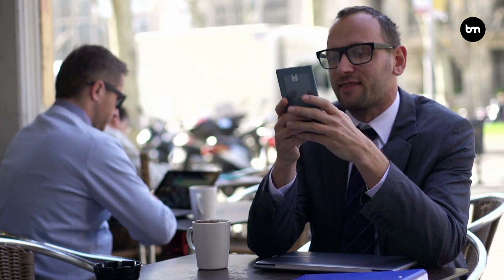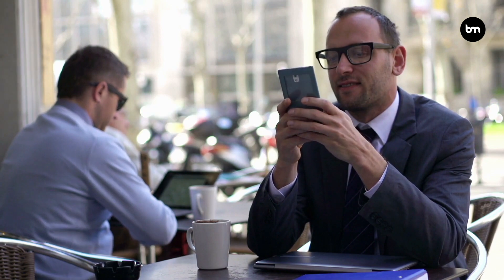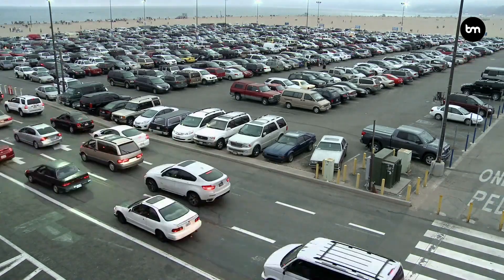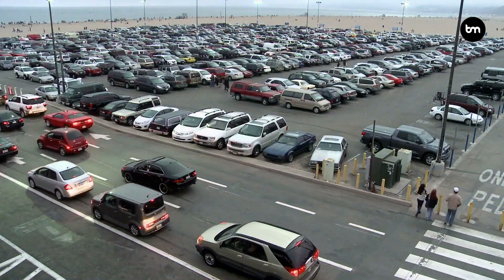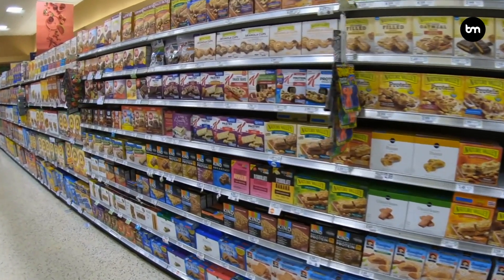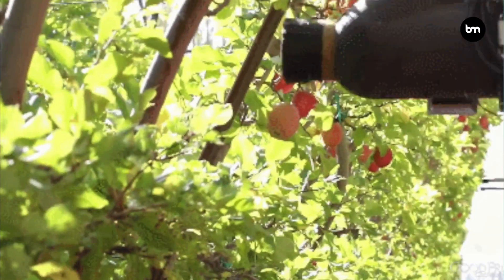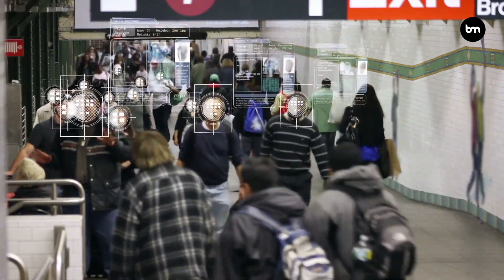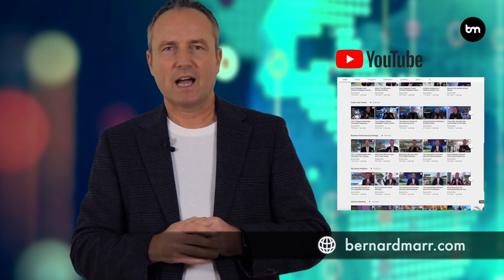The Best Examples Of Machine Vision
Here are the best examples of machine vision, including biometric airport gates, quality and inventory control, farming, safety, cars, and many more.